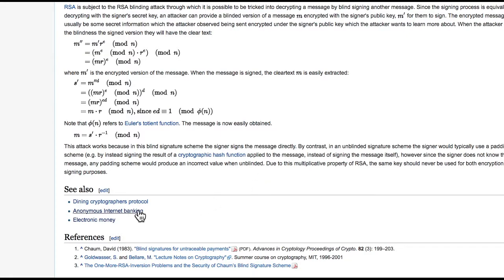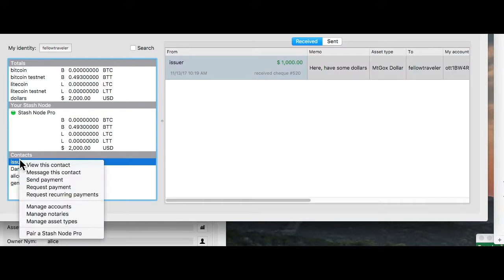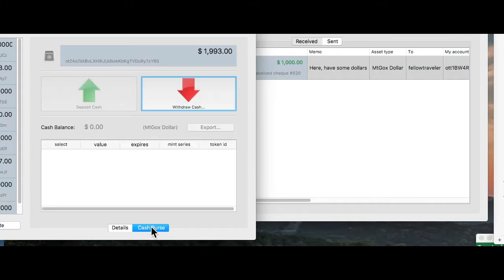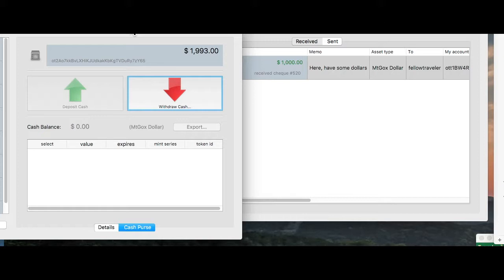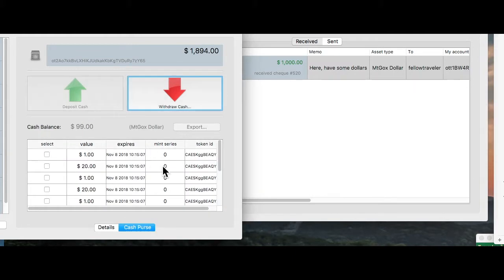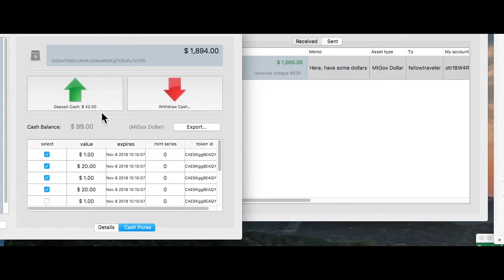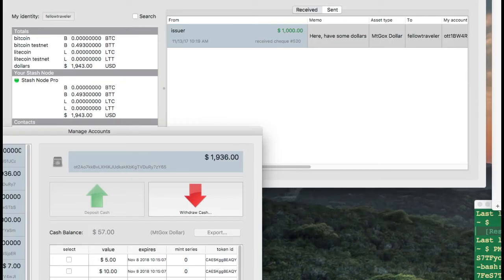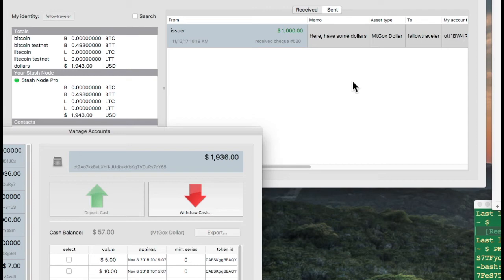Stash Chaumian Cash